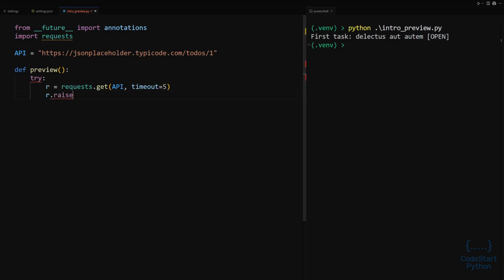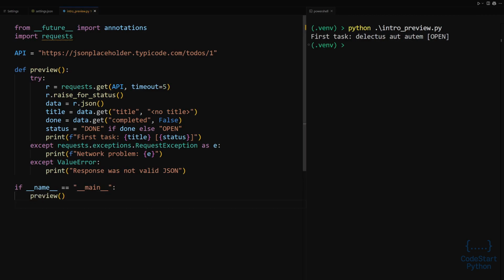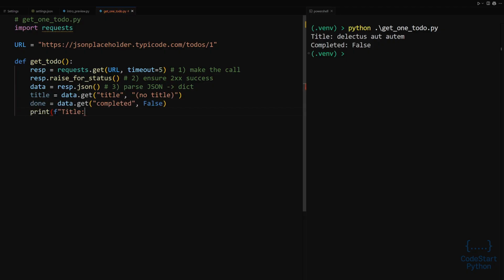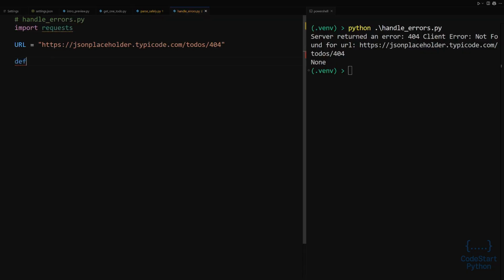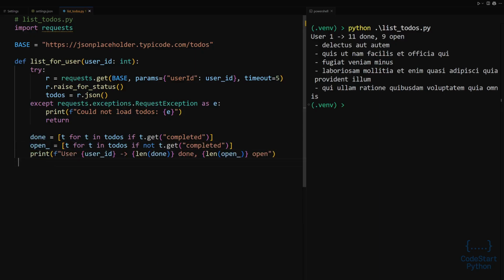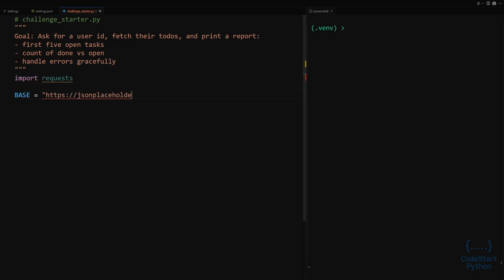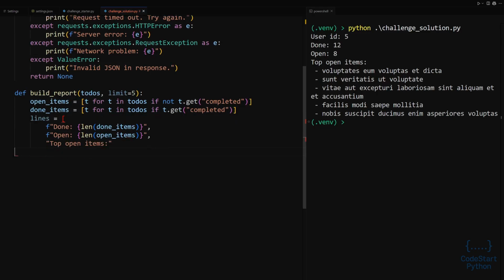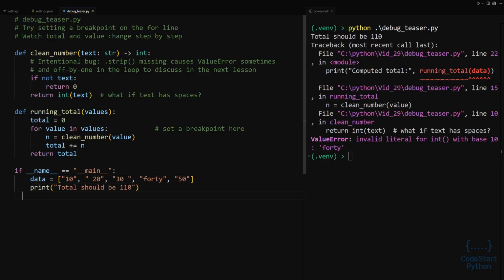Ep 28 🚧🩹🐛 Call a Web API — requests, JSON, and Basic Error Handling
Fetch live data from the web. Use the requests library to call a simple API, check for errors, and parse JSON results. Print a clean summary to the console.